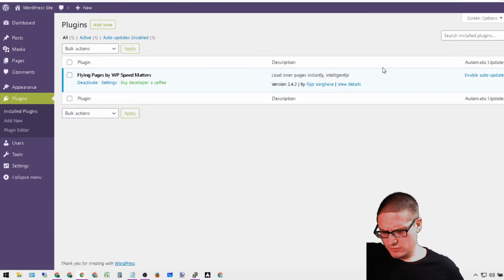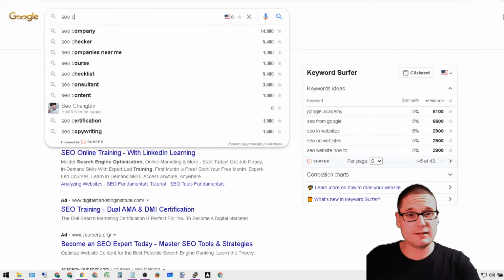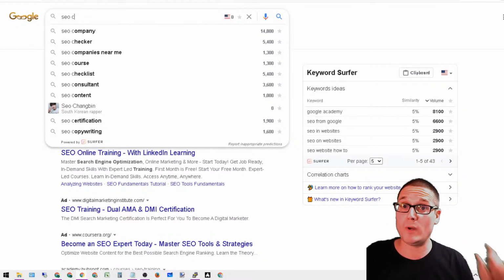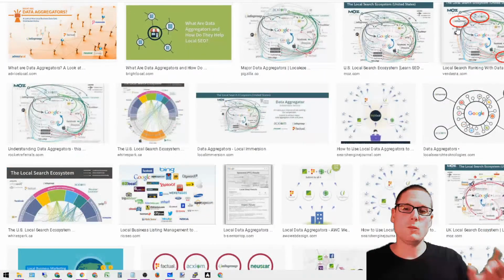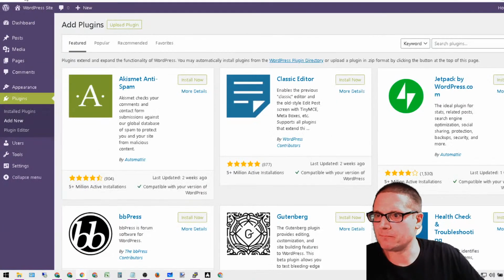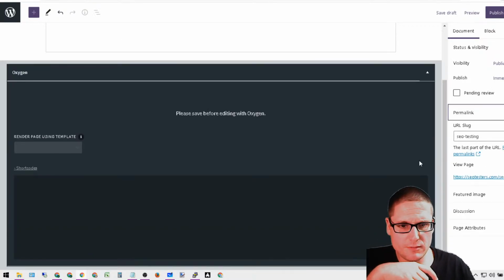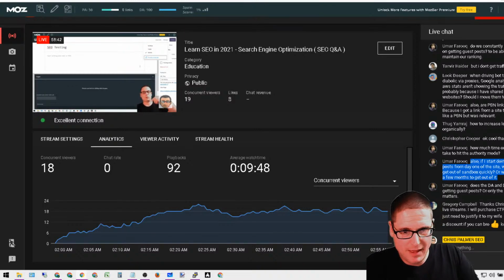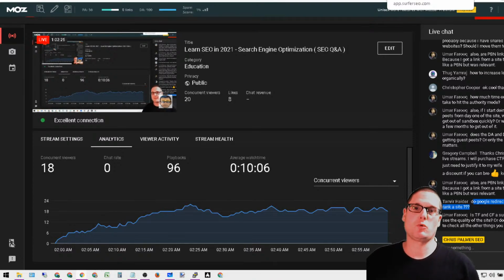Learn SEO in 2021 - Search Engine Optimization ( SEO Q&A )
Learn SEO in 2020 and beyond into 2021. Learning search engine optimization (SEO) by asking anything you would like. I am happy to help you with SEO in 2020 and beyond.

I am am happy to help you with SEO.

30 W Broad St fl2
Tamaqua PA 18252